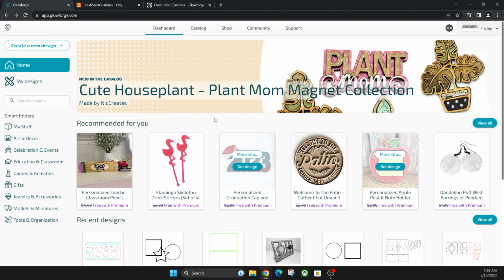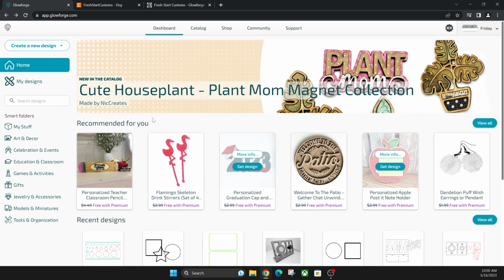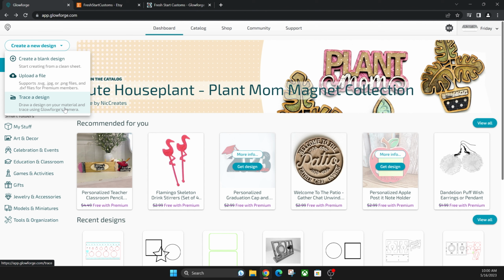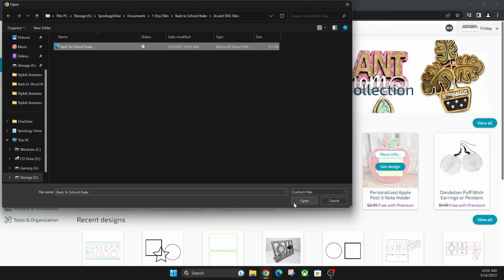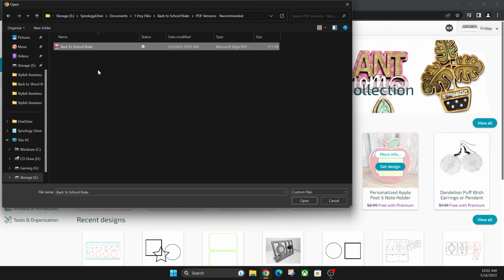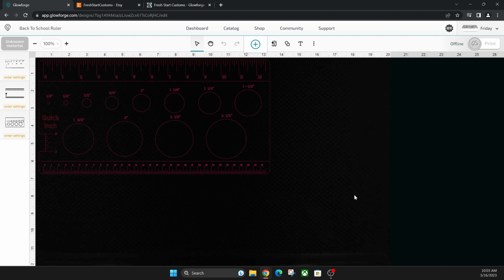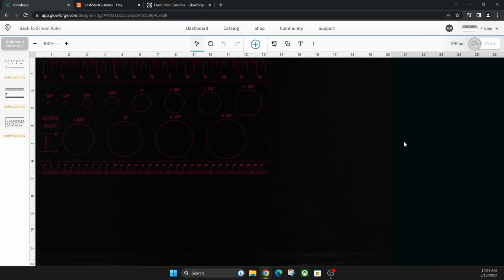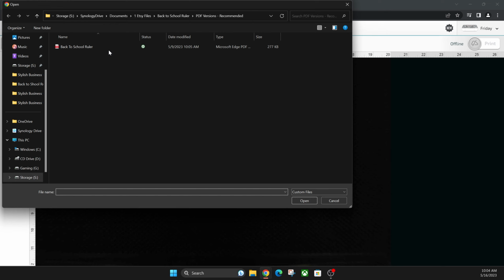Uploading Files - Episode 2 - Glowforge Guide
Episode 2 of the 2023 glowforge guide series. This episode we cover how to upload designs to the Glowforge User Interface in svg or pdf versions.

then click on main list.